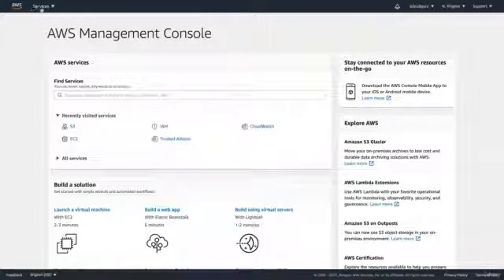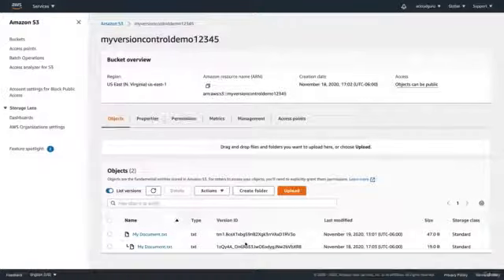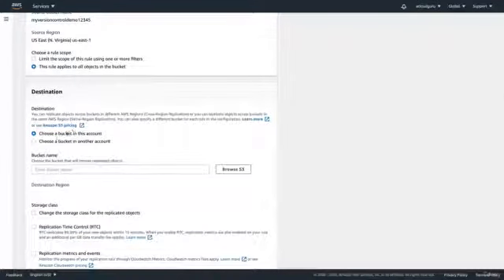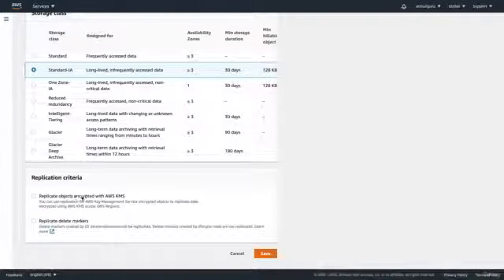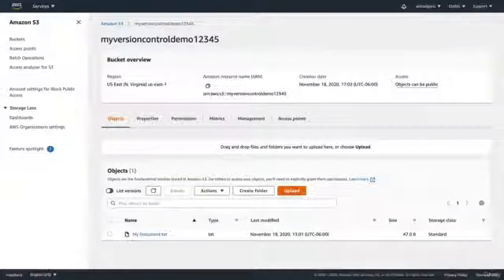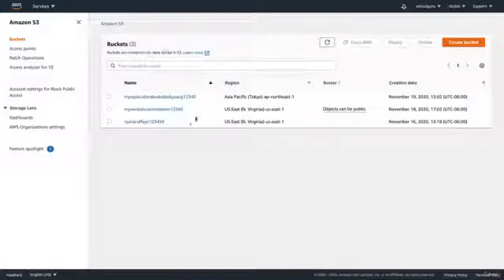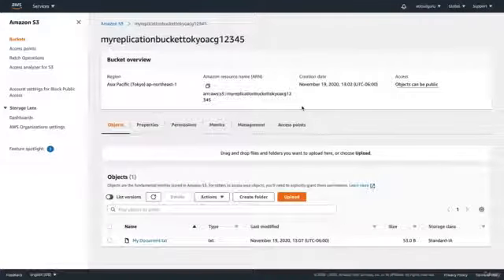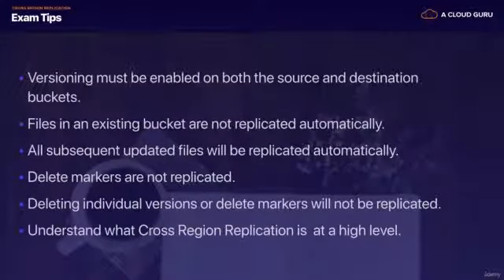AWS Certified Solutions Architect - Associate 2021 | AWS Cross Region Replication LEC #22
[{(Owner information)}]

From: Lahore.